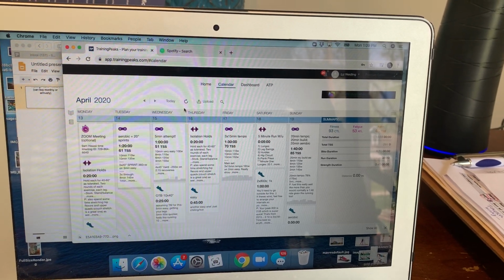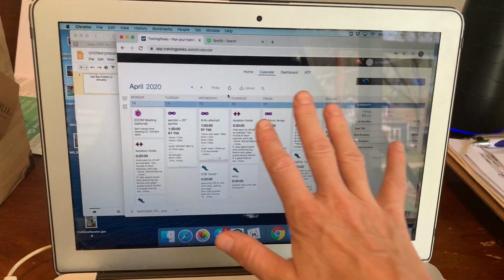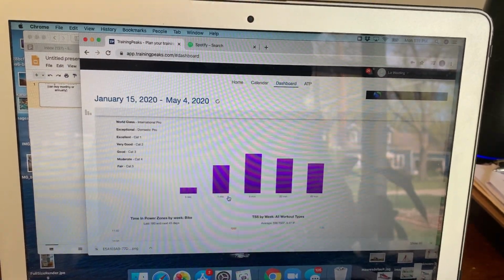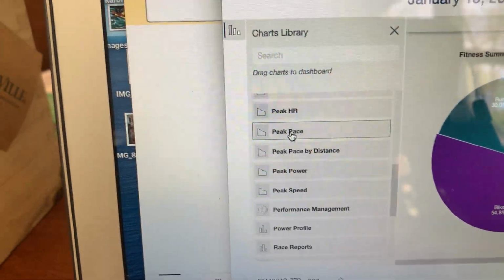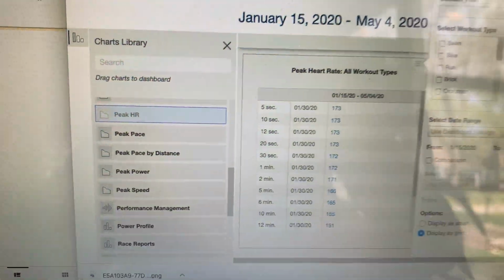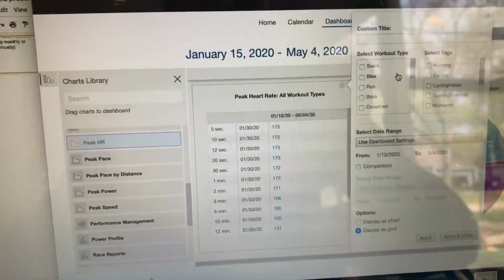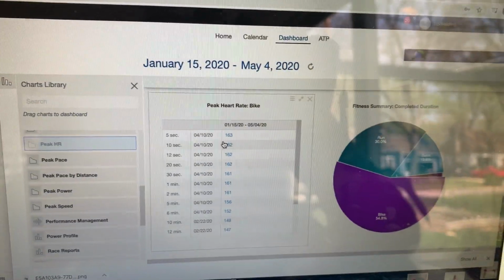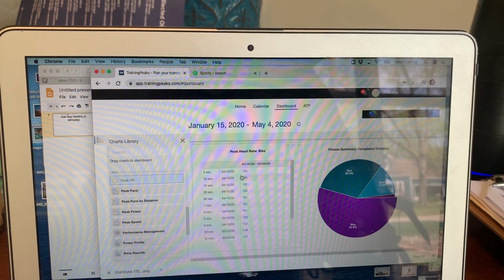Training Peaks - Setting up "Peak" Charts (pace, power, heart rate etc)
This is a 5 minute video about where to find the charts on training peaks that will show you your peak numbers for each sport.  These can help set new goals but it is very important to set current goals based on your CURRENT fitness - training, age, stress, environment like temperature and terrain all impact these.  Set appropriate goals & set yourself up for success (and NO INJURIES).